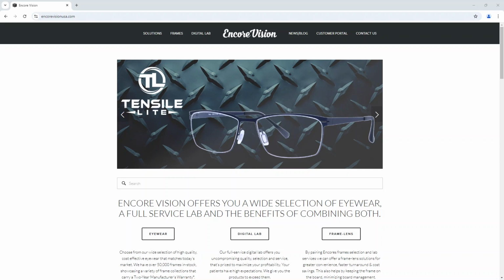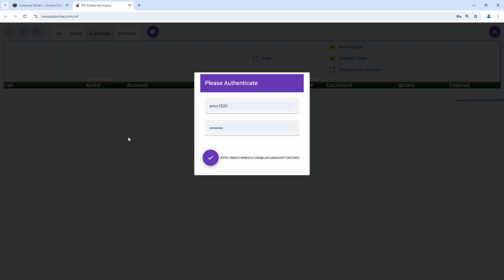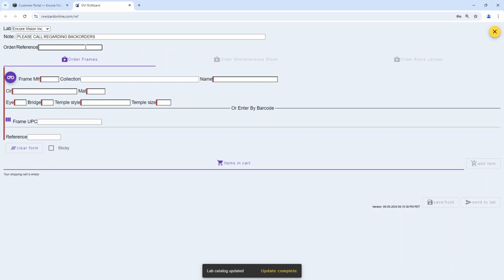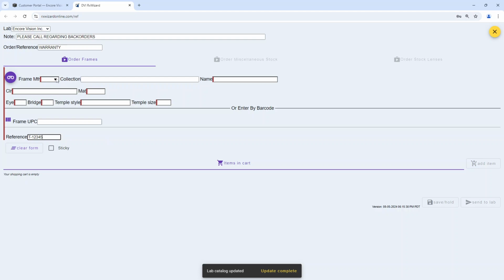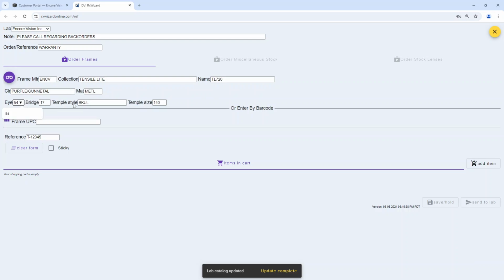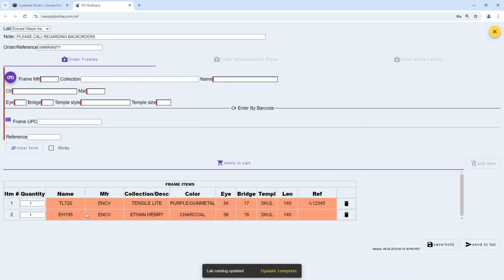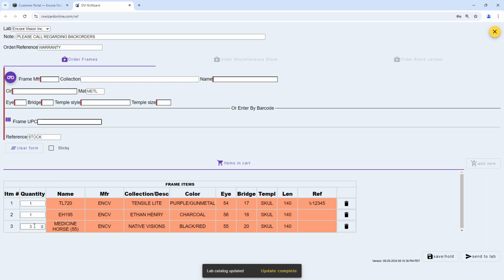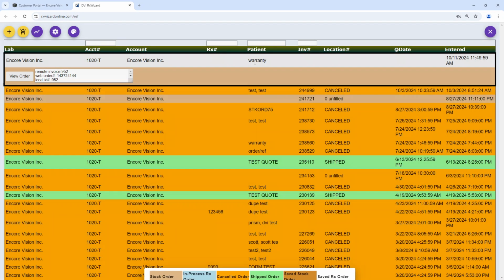Frame Ordering on RxWizard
This video will show how you can place frame only orders through RxWizard.

If you do not have an account please call Encore Vision so we can set up a username and password for your account.